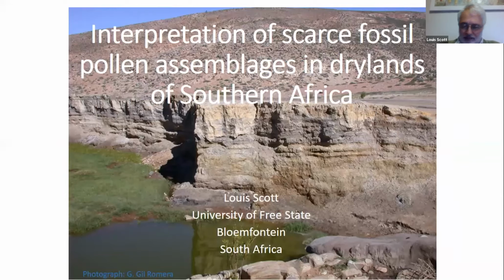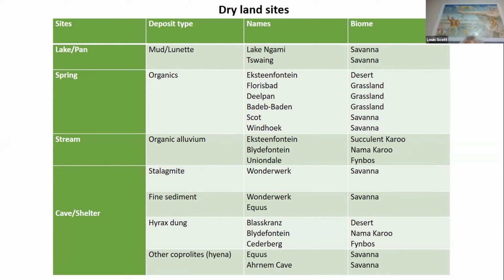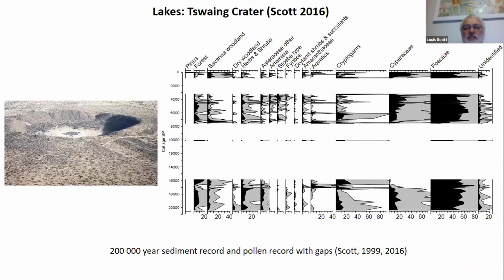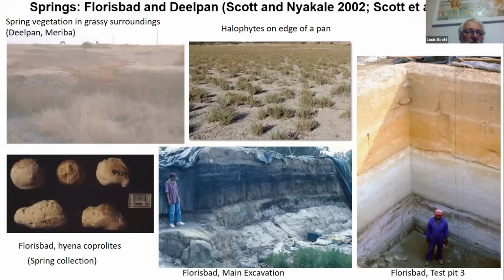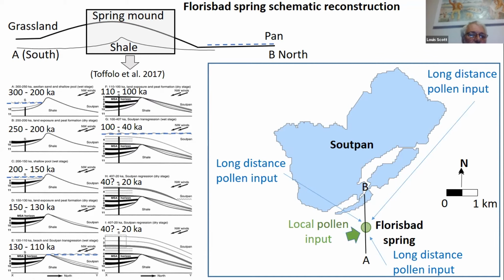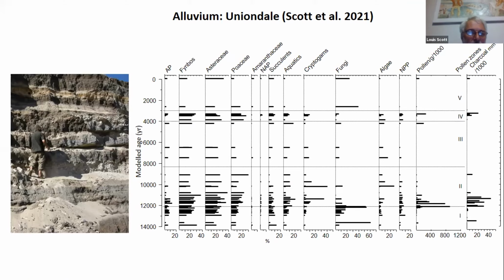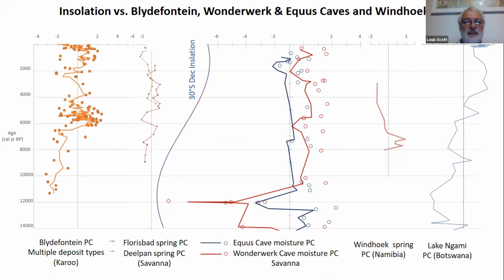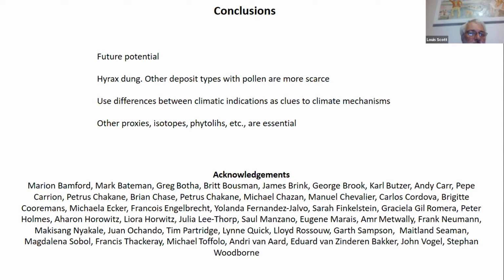3.10 Africa: Louis Scott